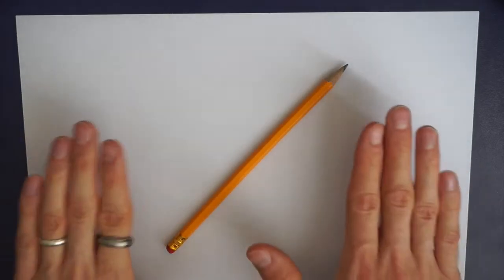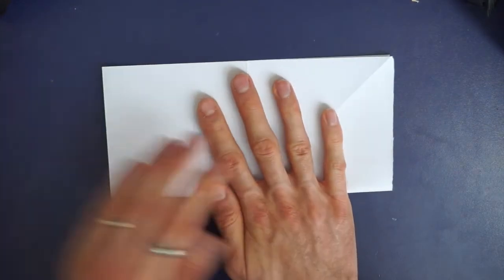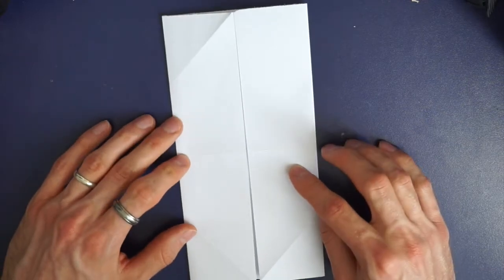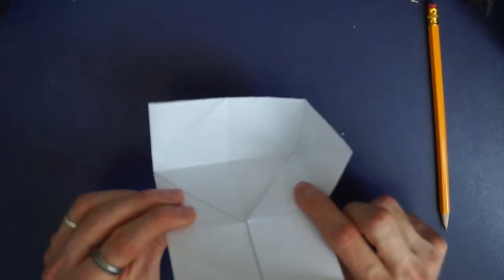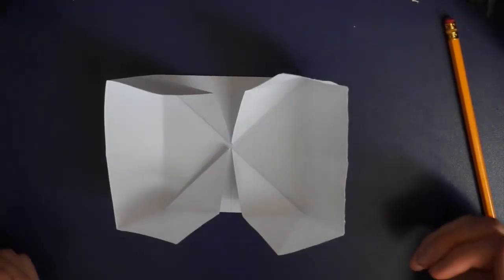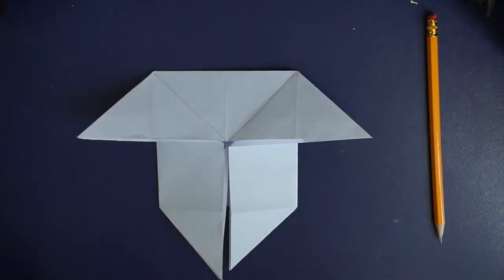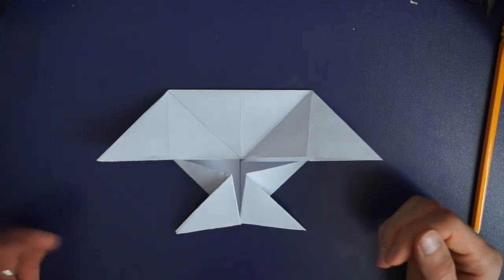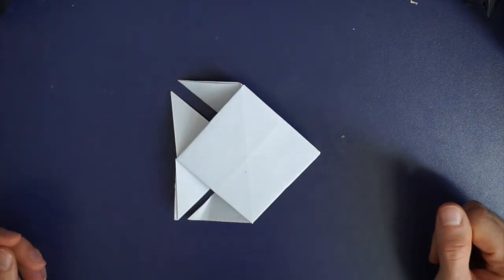Morning Message - Mon 18th May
Join me to kick off the last week of this half term. Today we're trying some origami for a last under the sea creation!